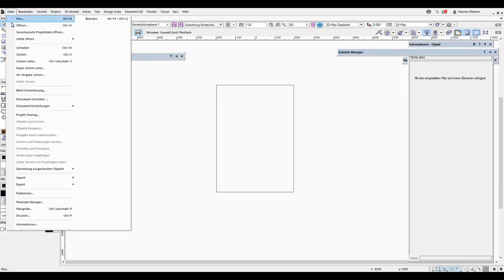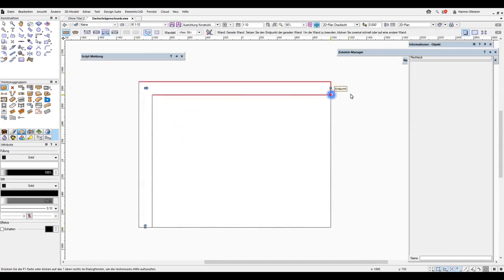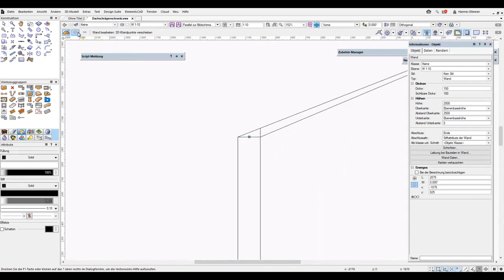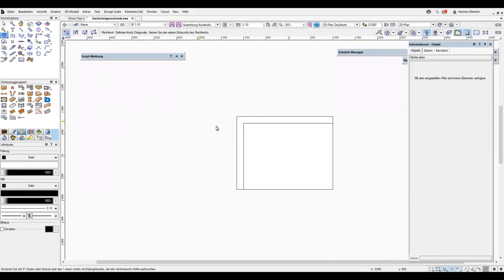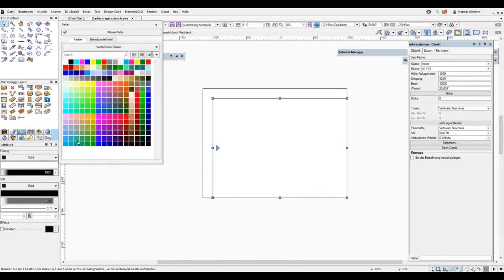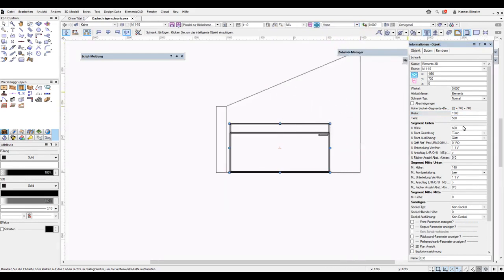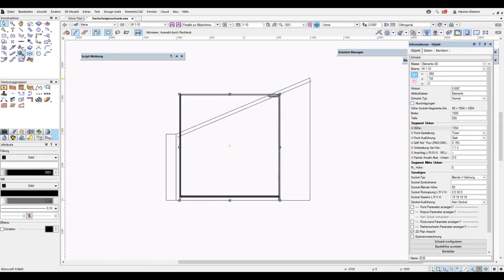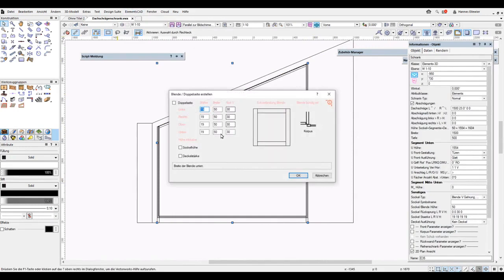EN 35 - Cabinet in sloping roof